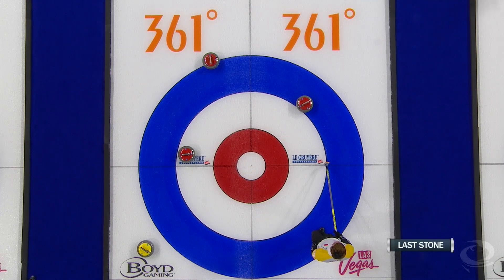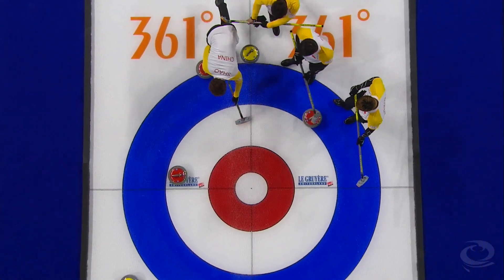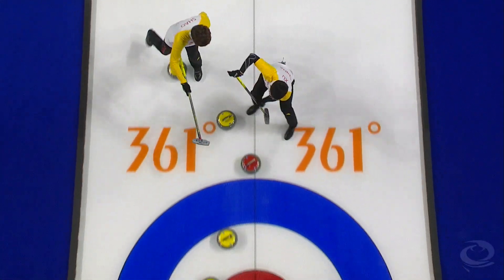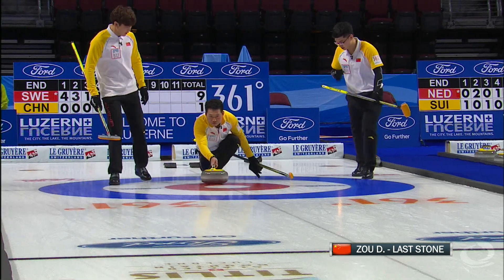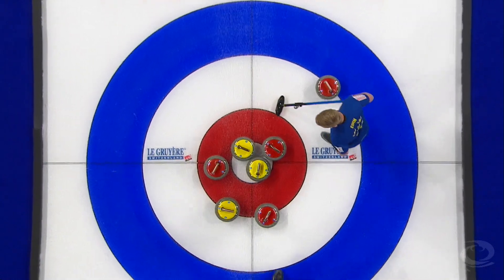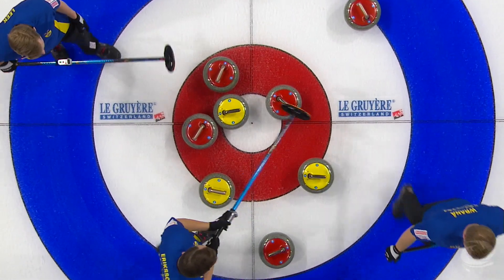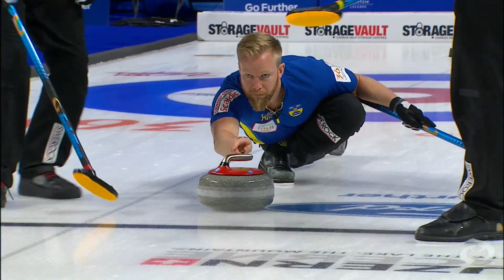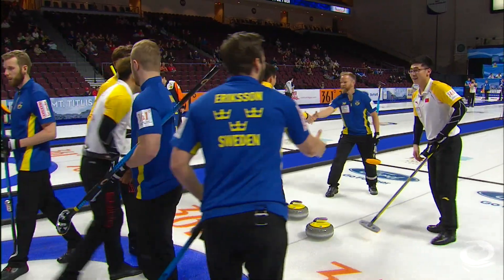HIGHLIGHTS: Sweden v China - Round-robin - 361º World Men’s Curling Championship 2018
CURLING: 361º World Men's Curling Championship 2018, Las Vegas, USA

Highlights of the round-robin game featuring Sweden v China

Further information about the event can be found on the official